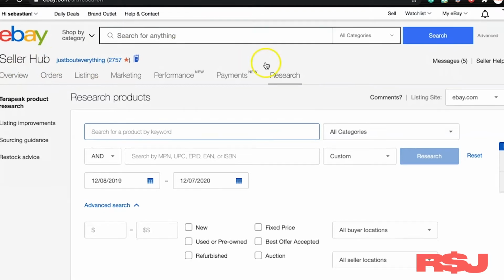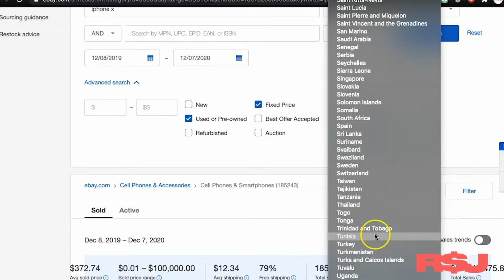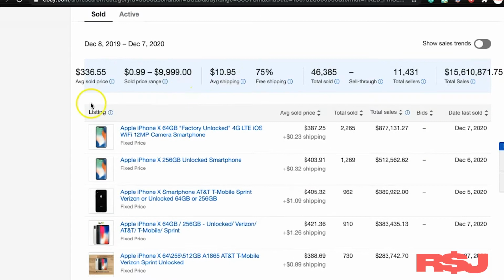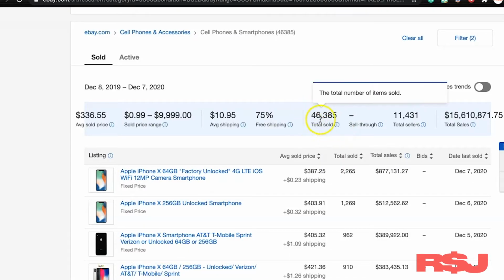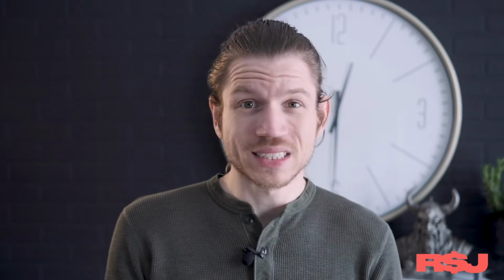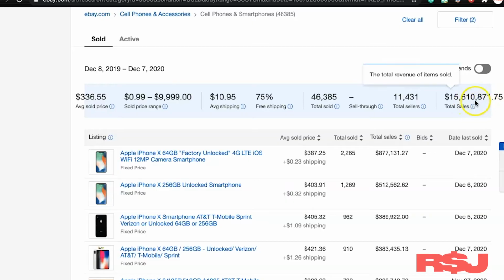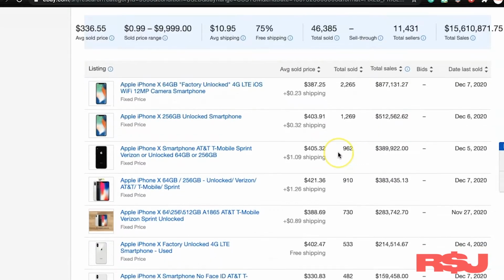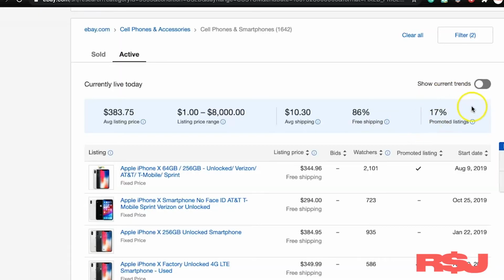How To Use Terapeak on eBay to Research Your Competition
[[[ ITEMS WE USE DAILY ]]]

3. How To Ship ANY Type of Clothing on eBay - 2021 Step by Step Guide to Shipping

These are items we use DAILY!

[Shipping Scale]
[Dymo 4Xl Labels]
[10x13 Poly Bags]
[19x24 Poly Bags]
[Neewer 660 lights]
[Neewer photo roll holder]
[White photo paper]

Gear we use for videos:

[[ CAMERA ]]
Fuji X-H1
Fuji 16-55 f/2.8
Fuji 56 f/1.2
Fuji 23 f/1.4
Mavic Pro Drone

[[ AUDIO ]]
Rode Wireless Go
Rode Lav Mic

[[ LIGHTING ]]
Neewer SL70 RGB Light
Godox SL-60w Light
Neewer 660 LED Panels
Neewer Softbox
Neewer Heavy Duty Stand

[[ ACCESORIES ]]
Andycine A6 Monitor
Zhiyun Webill S Gimbal
Lowepro Protactic Backpack